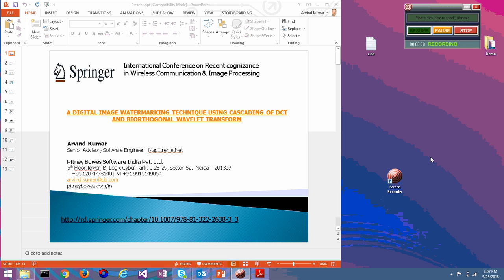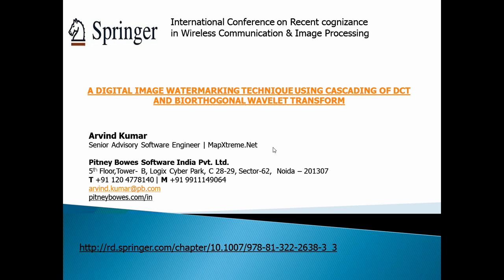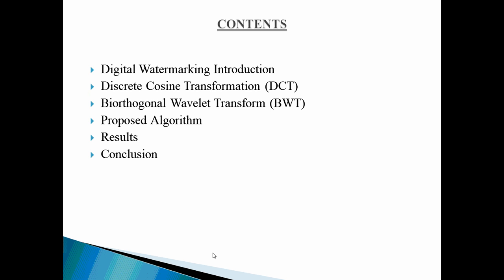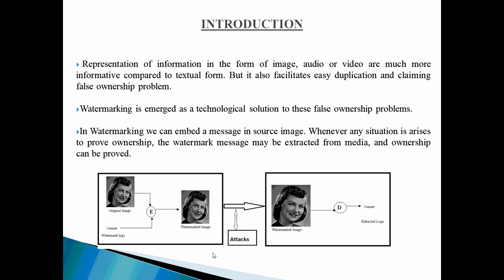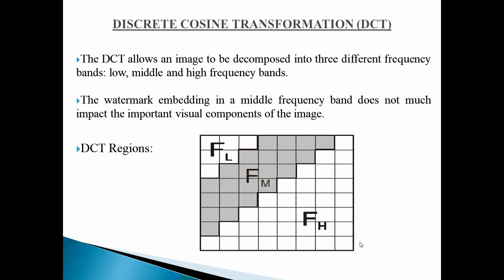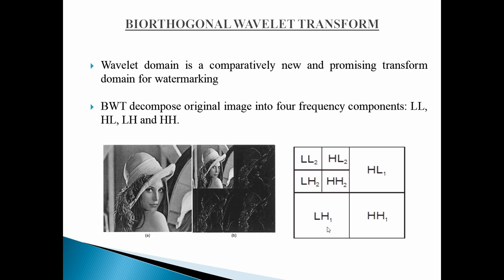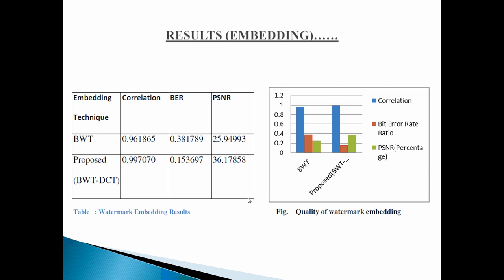A Digital Image Watermarking Technique Using Cascading of DCT and Biorthogonal Wavelet Transform